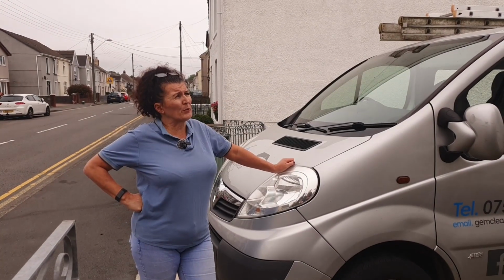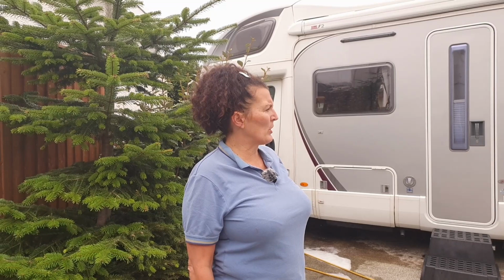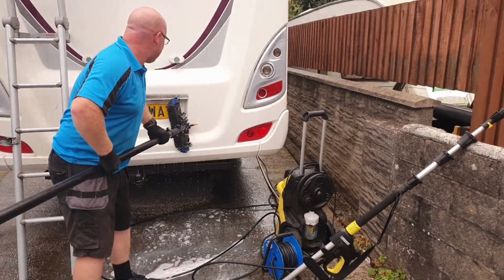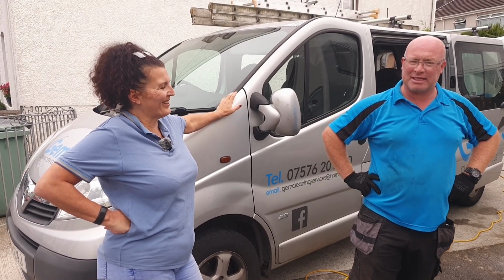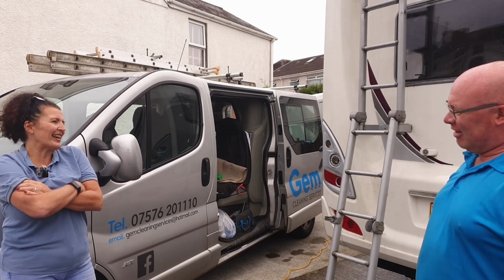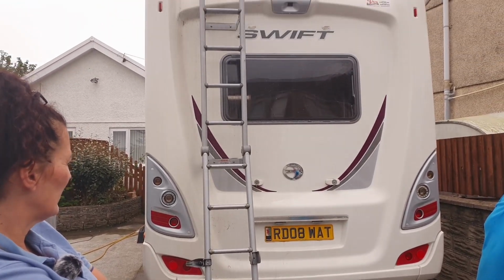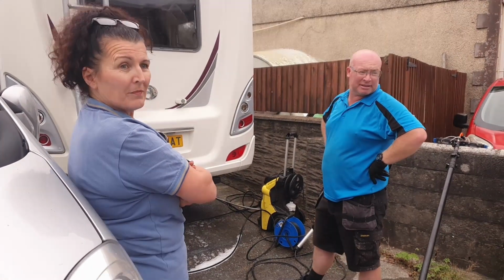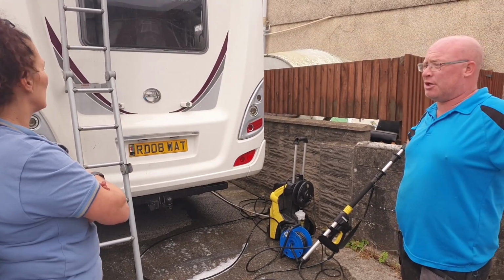'The Beast' has a Swill...